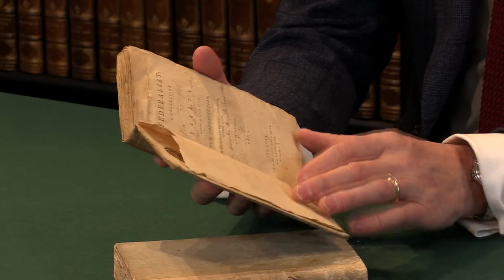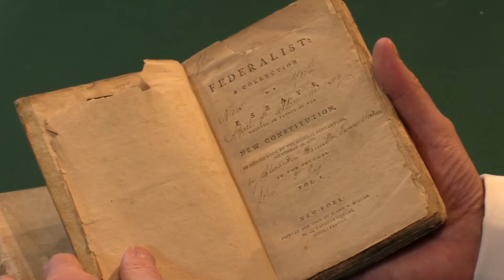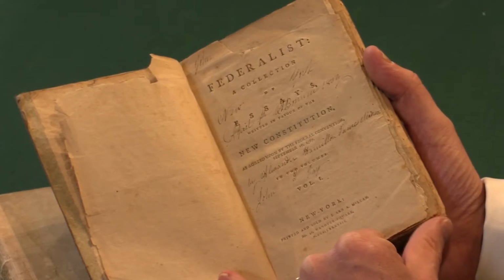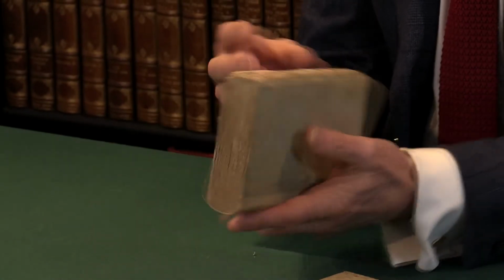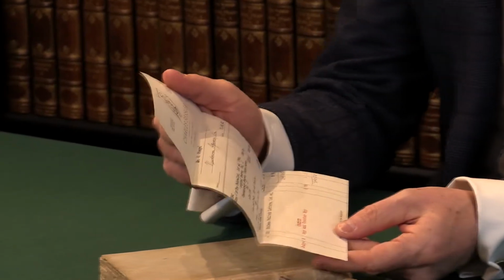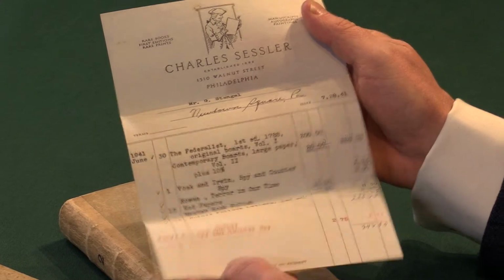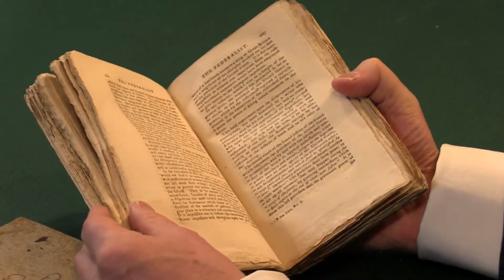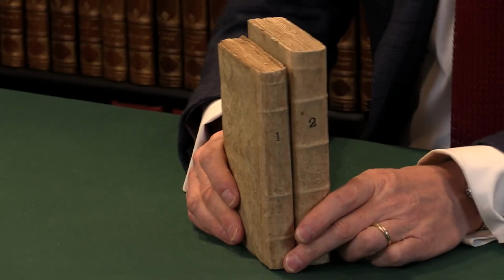Hamilton, Alexander. The Federalist. 1788. Peter Harrington Rare Books.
Presented by Adam Douglas, Senior Rare Book Specialist at Peter Harrington.

First edition of the "most famous and influential American political work" (Howes), and "one of the new nation's most important contributions to the theory of government" (Printing and the Mind of Man). The collection of 85 essays that came to be known as the Federalist Papers originated in the drive to ratify the Constitution, which was intended to replace the Articles of Confederation and create a more powerful and stable federal government. Ratification occurred on a state-by-state basis, and the essays were conceived by Alexander Hamilton as propaganda in support of the Constitution within New York State. The majority were written by Hamilton, later to become Secretary of the Treasury, and James Madison, "the father of the Constitution" who served as secretary of state under Jefferson and as president between 1809 and 1817.